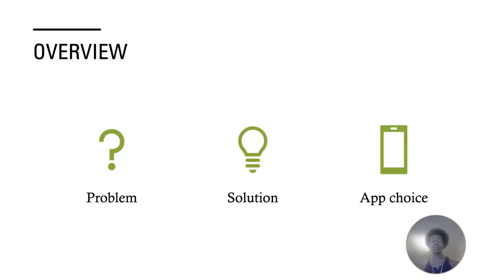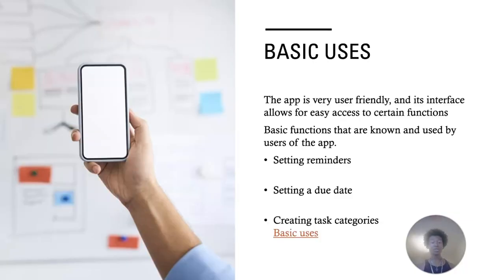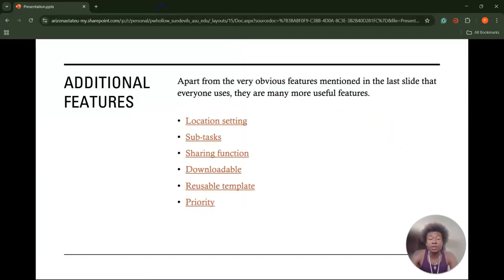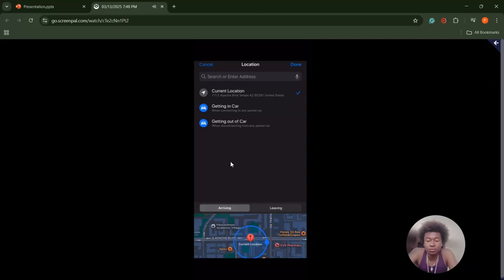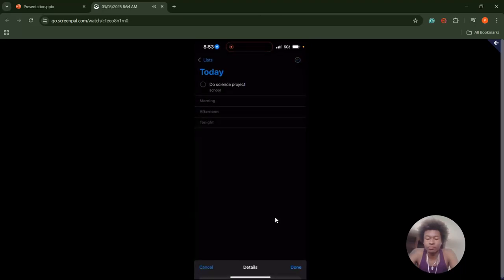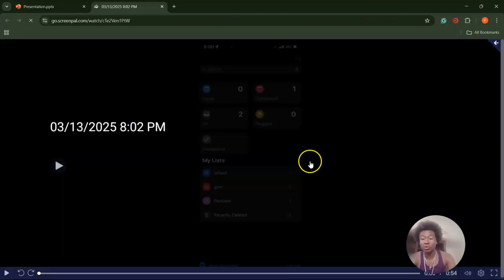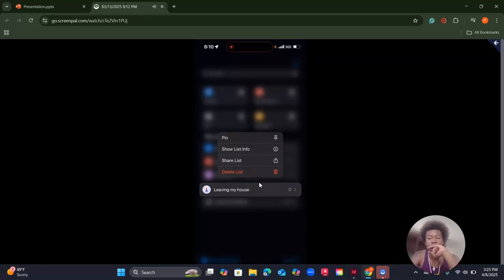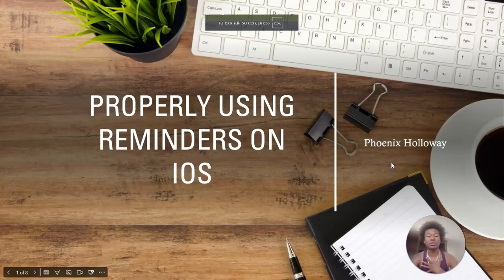How to use reminders